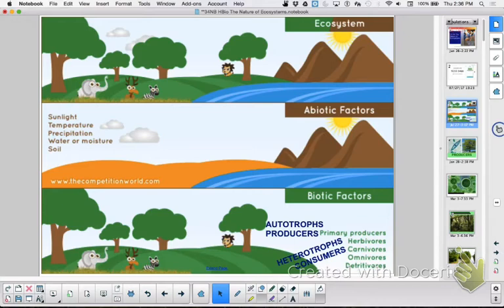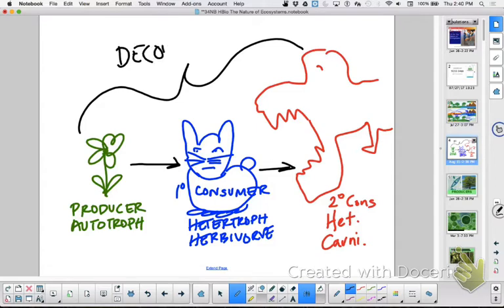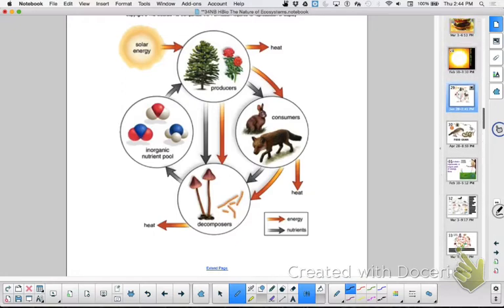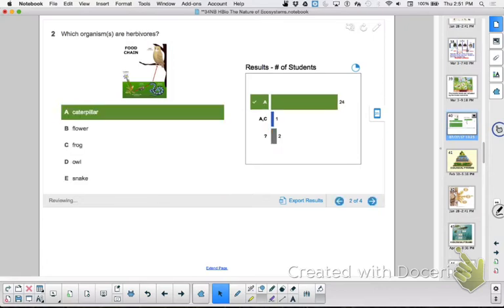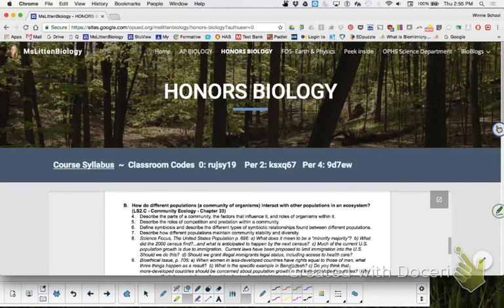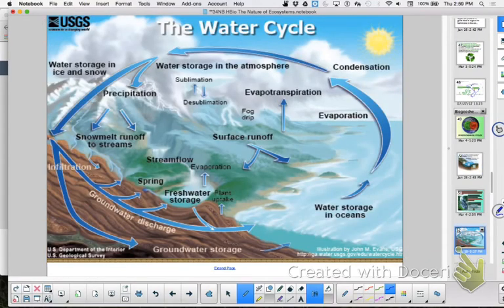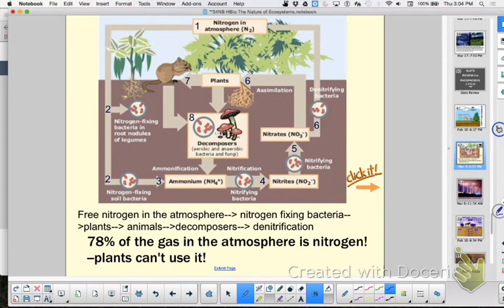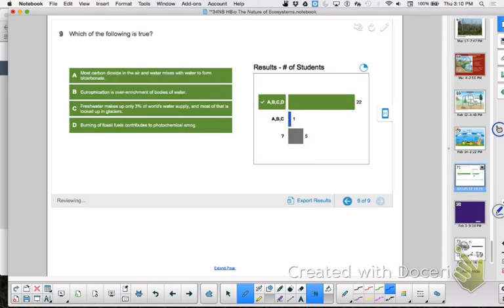HBio 7th Review of Ch 34 - Ecosystems